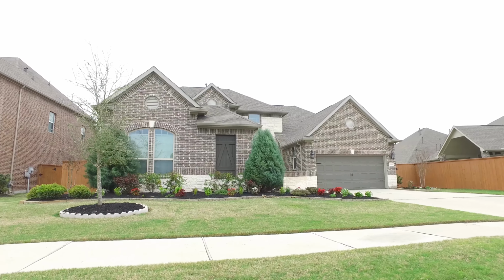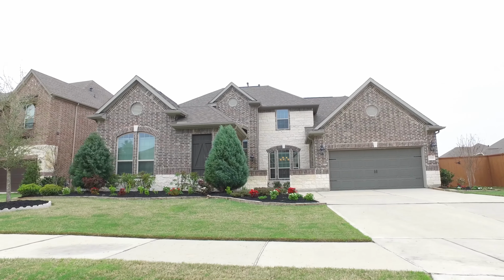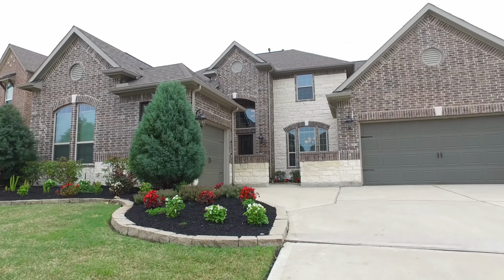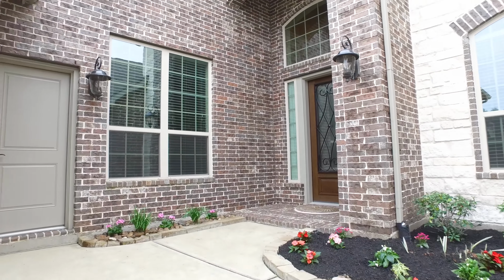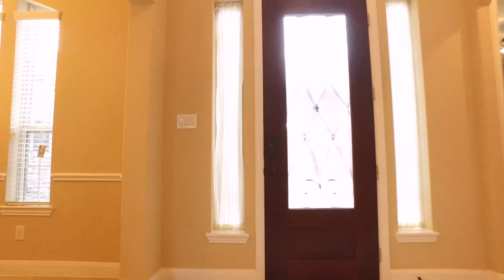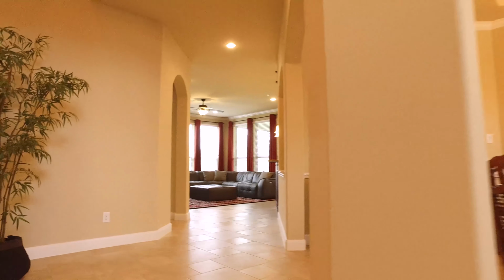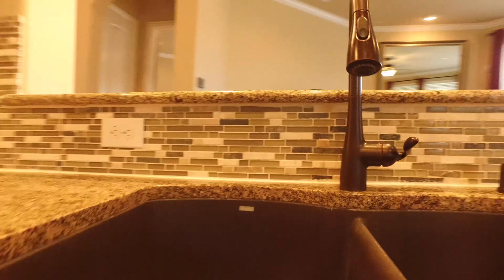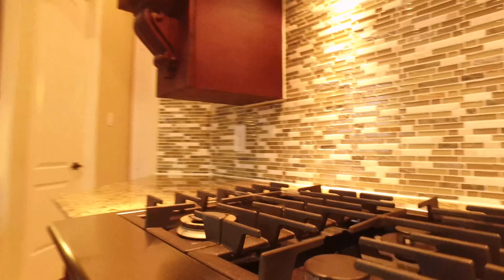17310 Pentland Ct, Richmond, TX 77407 With Voice Over